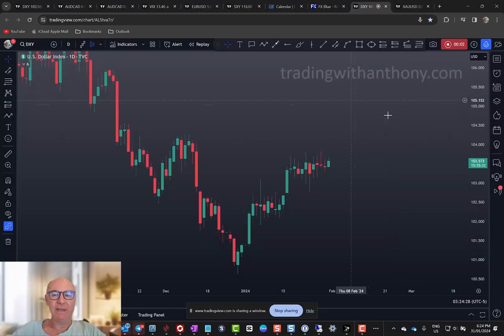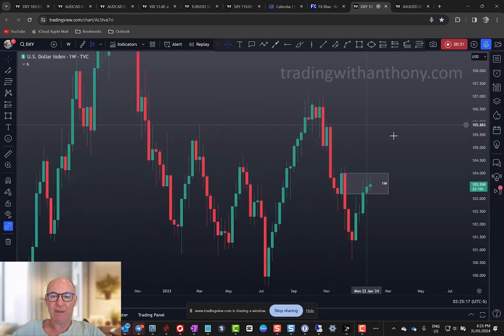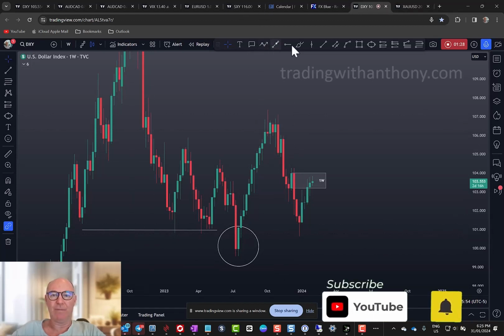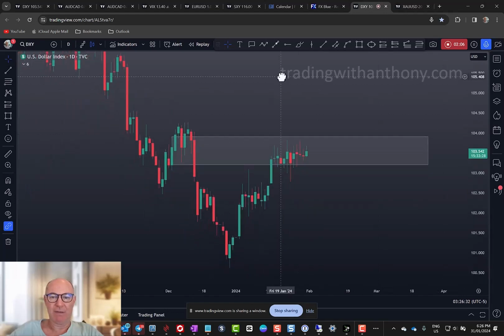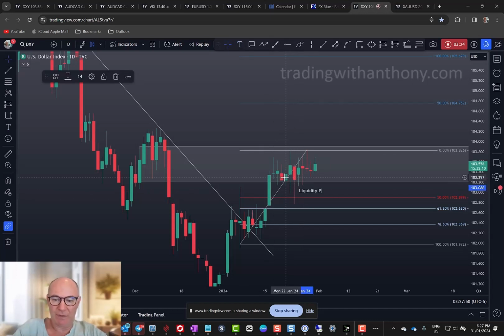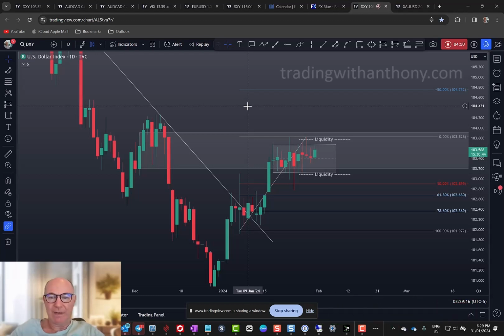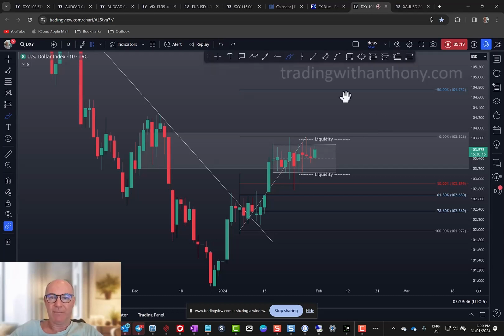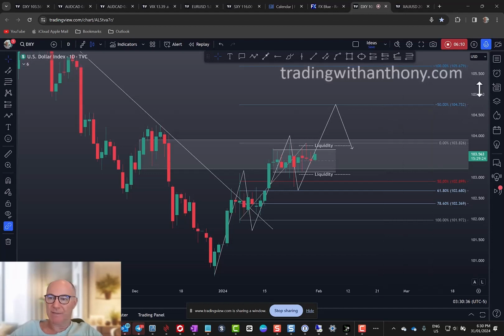DXY Dollar Index Technical Analysis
The DXY has demonstrated a notable rally on the 1-day (1D) time frame, and currently exhibiting distinct range-bound price action as it operates within a previously established weekly distribution level. The absence of a discernible trend is evident, with the market remaining in a sideways movement for an extended period. With high-impact news events scheduled for later today, Thursday, and Friday, there is potential for a breakout from the current range, presenting opportunities with dollar pairs.

➡️ Recommended Fx Brokers:
Discover How Pepperstone Could Reward You with up to $5000: